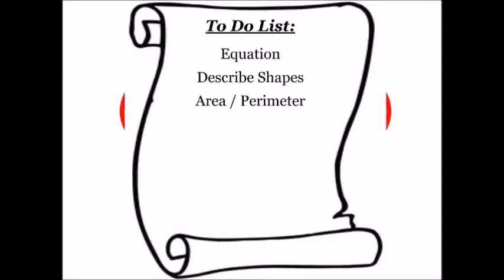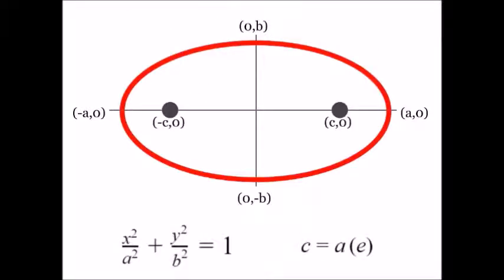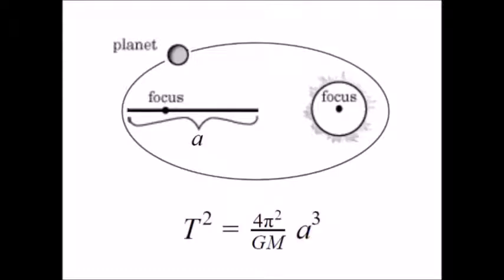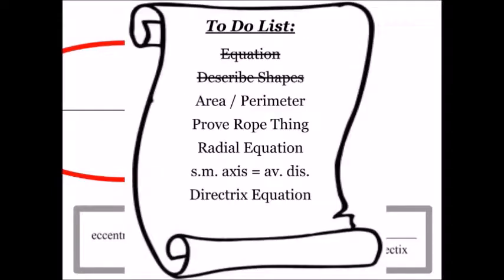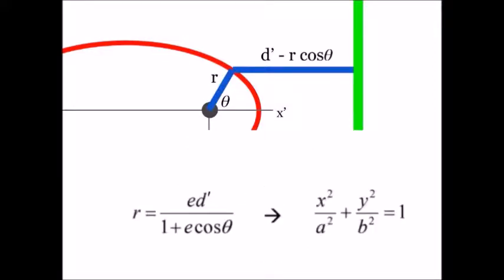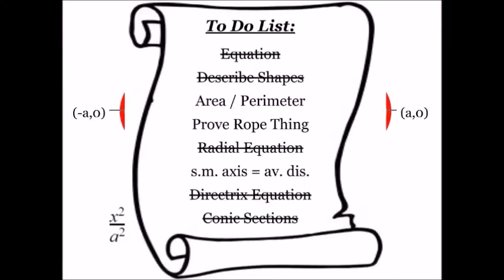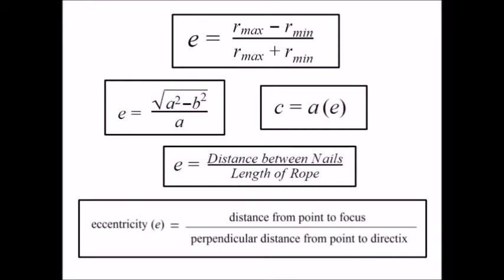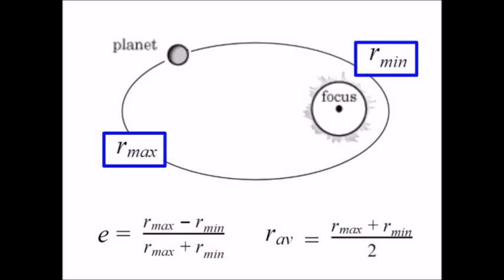The Ellipse - part one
My ode to the oval